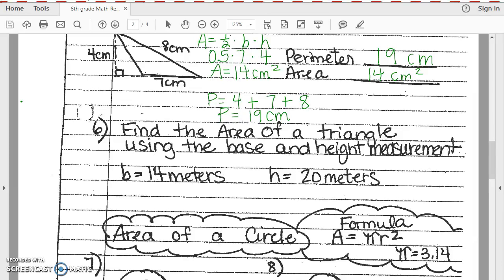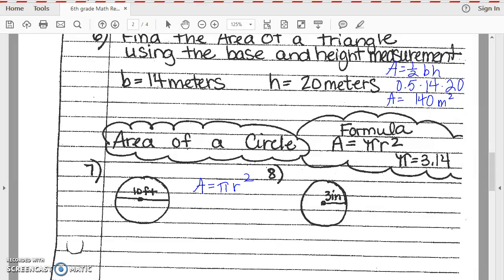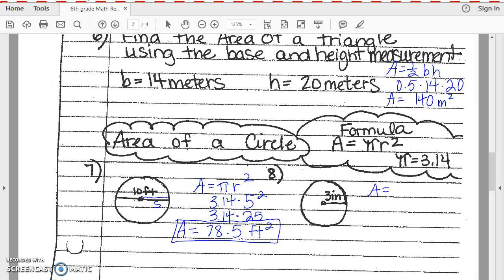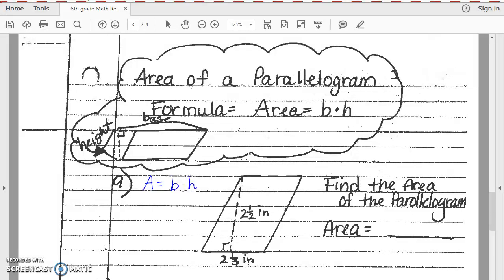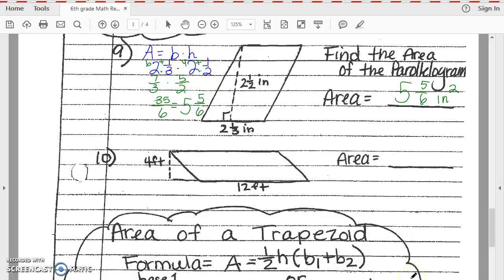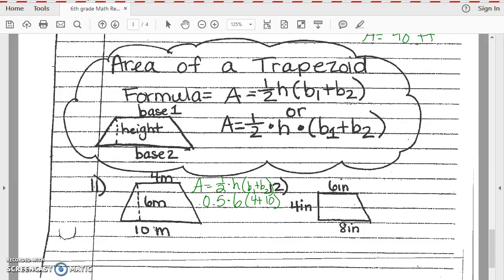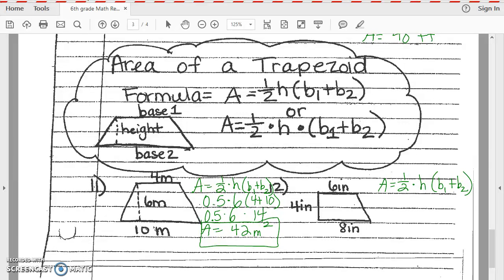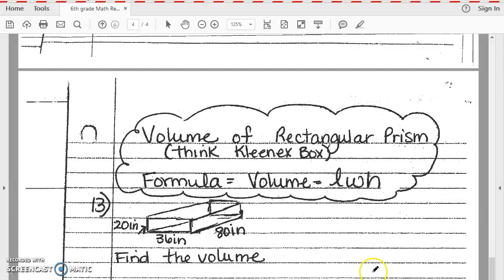6th Grade Math Review #2 Part 2